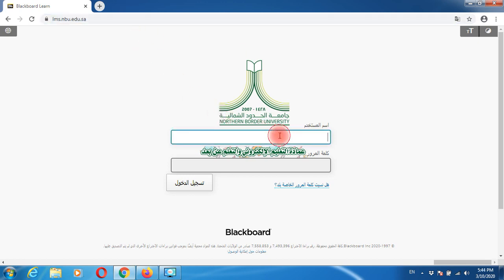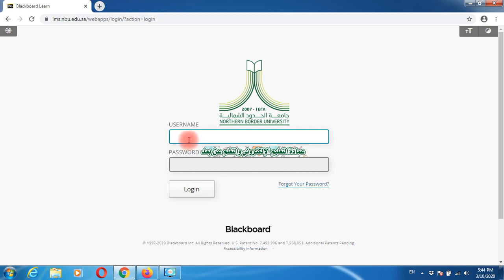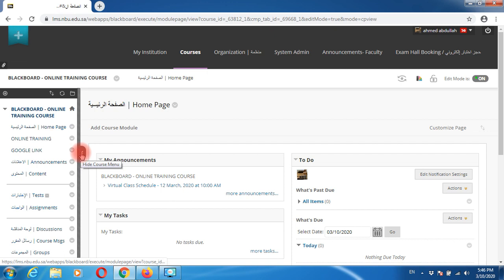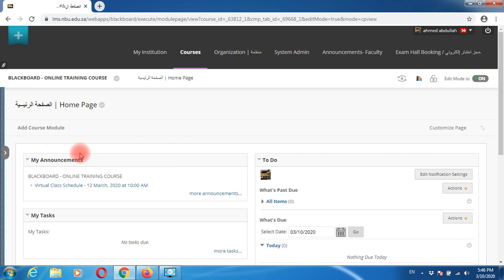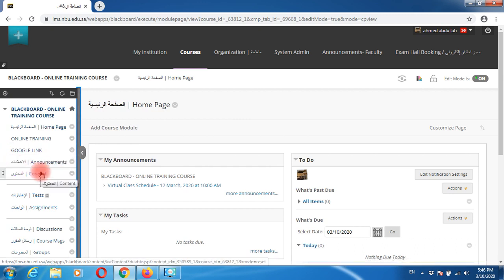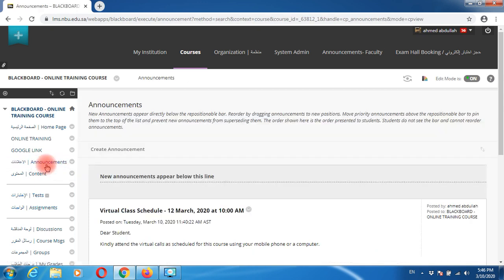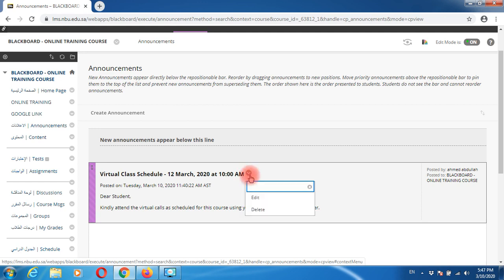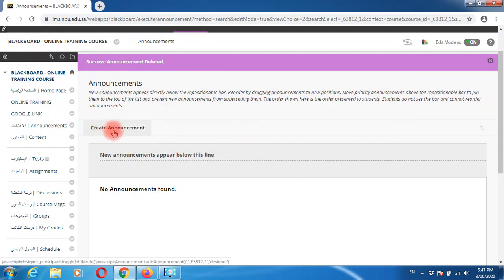TUTORIAL 2 HOW TO CREATE AN ANNOUNCEMENT